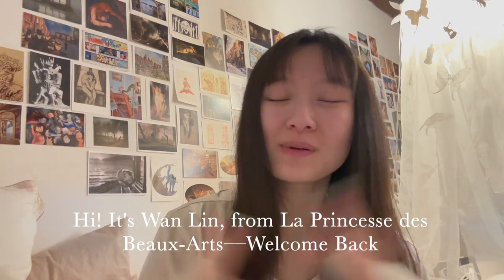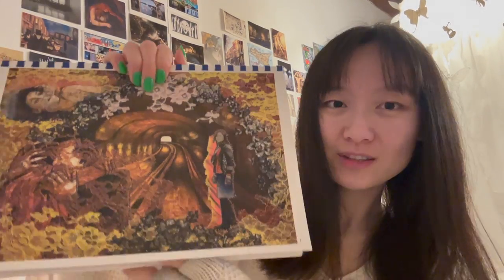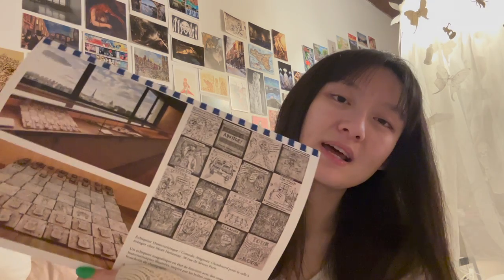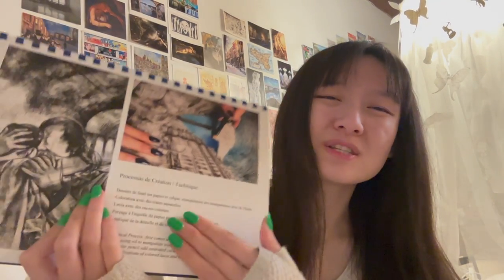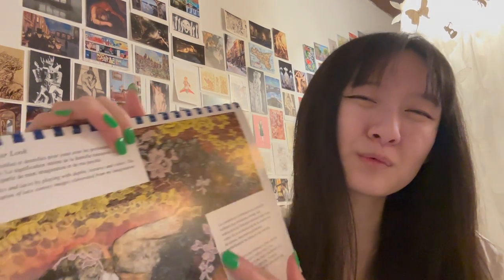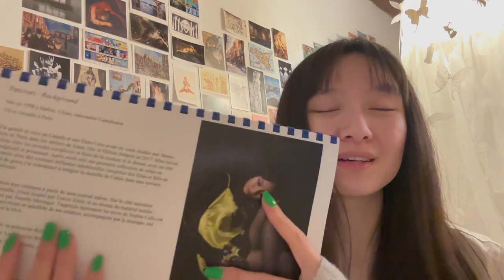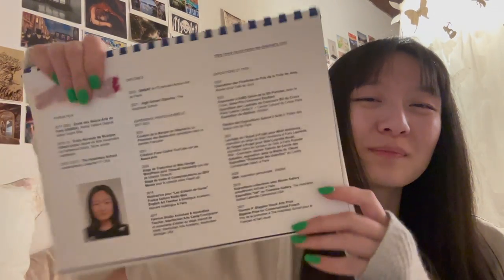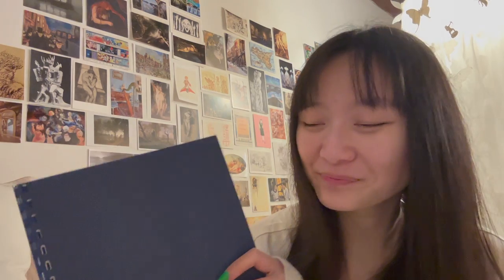Art Portfolio Guidelines: How to Present your works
Here are the guidelines to making your art portfolio look polished & professional: cover page, binding, artist's statement & prizes/awards/exhibitions, images with descriptions... and some bonus advice from a gallerist's point of view :)

(French silk & Calais Lace Dresses handmade in Paris)
***PARIS POP UP COMING SOON MAY 2023***

My name is Wan Lin and I'm an artist living in Paris, sharing my life and creations with you. Enjoy~